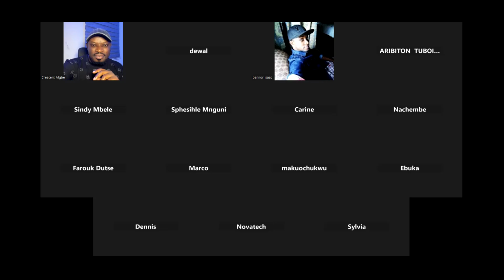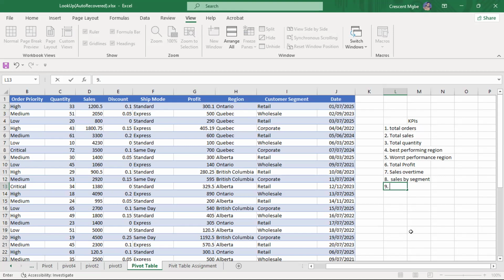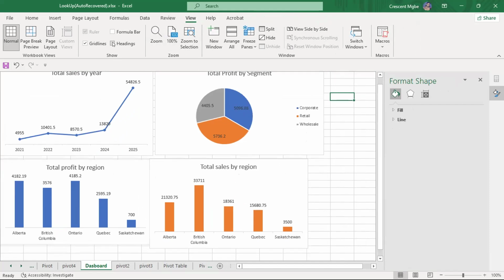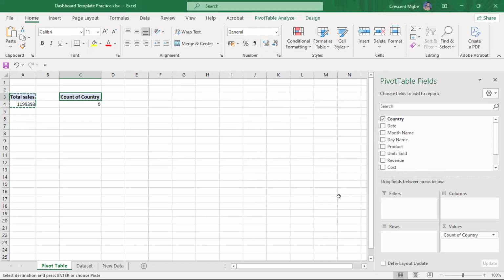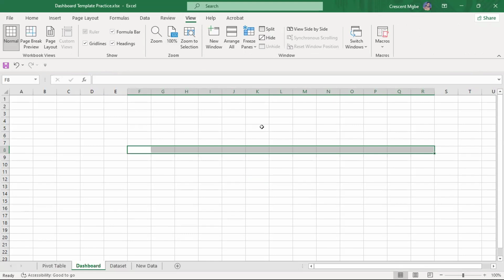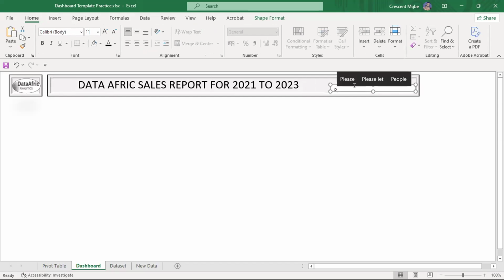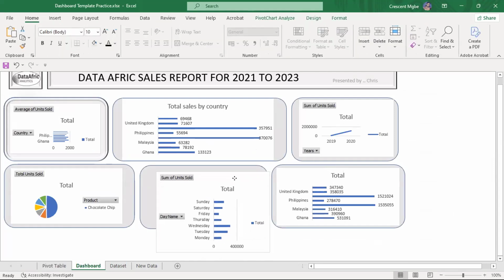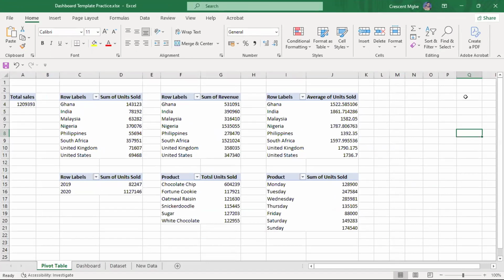Excel Dashboard Tutorial | Create Interactive Data Dashboards with Pivot Tables - Step by Step Guide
In this detailed tutorial with Data Afric, We demonstrate how to transform a raw dataset into a professional, comprehensive Excel dashboard.

You'll learn step-by-step how to:
- Create and design an effective dashboard template
- Generate and customize Pivot Tables for insightful data analysis
- Import Pivot Table charts into your dashboard template
- Combine these elements to build a dynamic and visually appealing dashboard in Excel

Perfect for beginners and intermediate users looking to enhance their data visualization skills and streamline their reporting process.